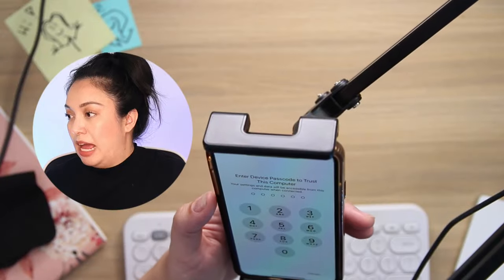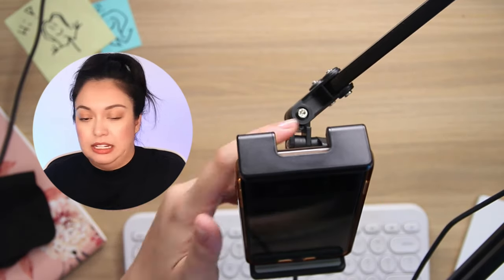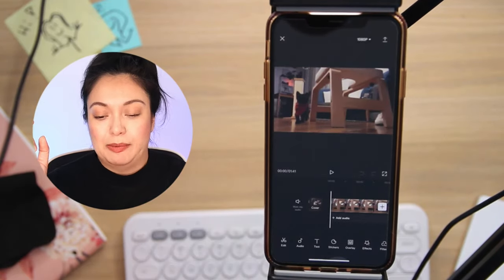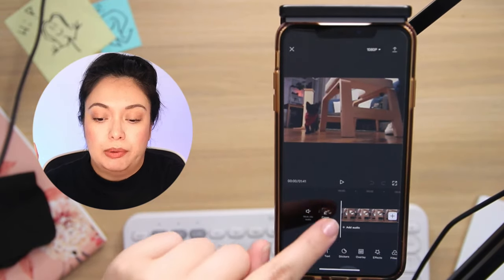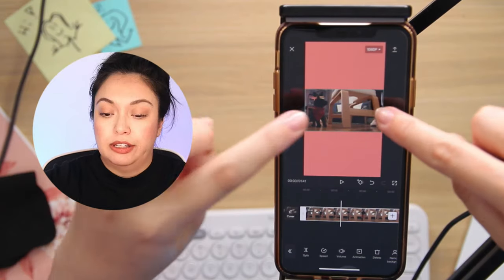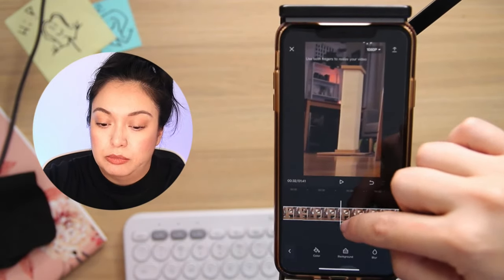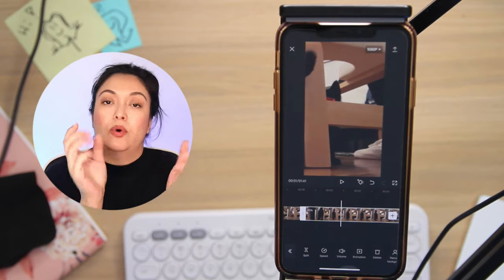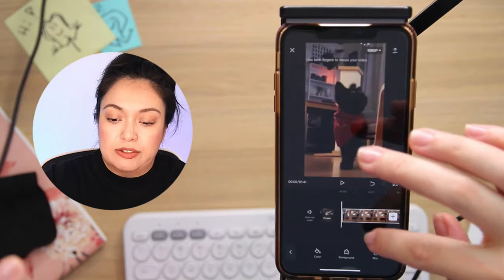How to resize video for TikTok, Reels, Shorts ▪ CapCut Edit Tutorial ▪ Horizontal Video Full Screen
(Free with Skillshare Trial!)

▪Try Restream for livestreaming on any computer!!

▪Try TubeBuddy to optimize your YouTube Videos!!

▪Try Canva for graphic design!!!

▪Try Tailwind for Instagram Automation!!!

▪Newsletter!

-~-~~-~~~-~~-~-o